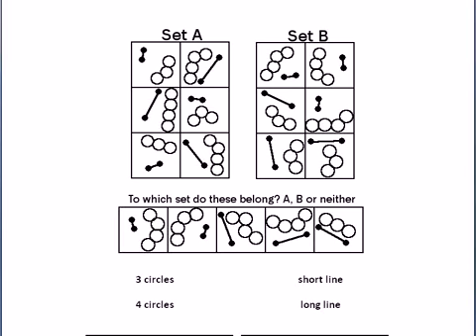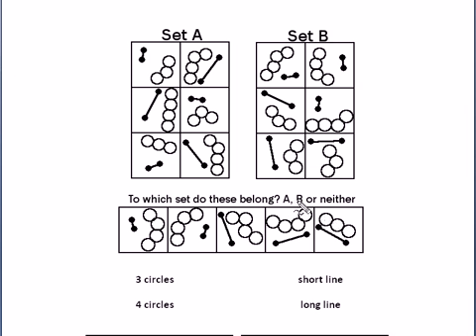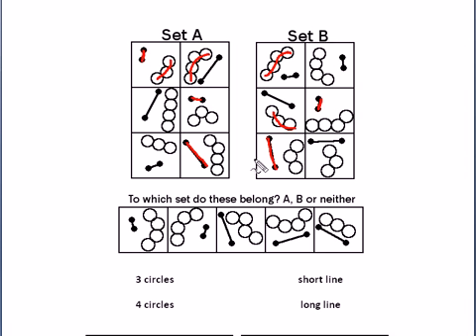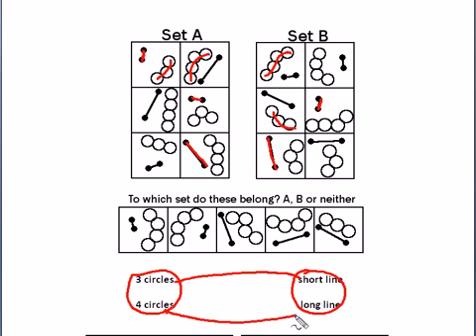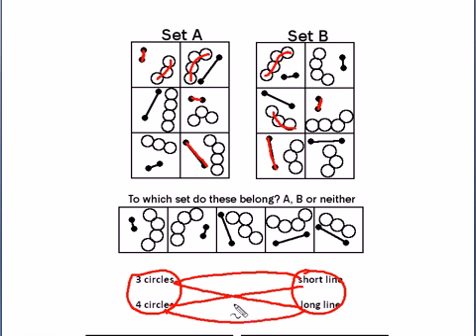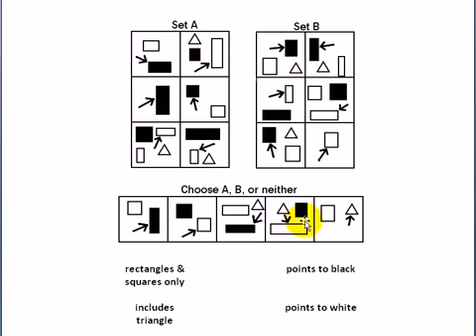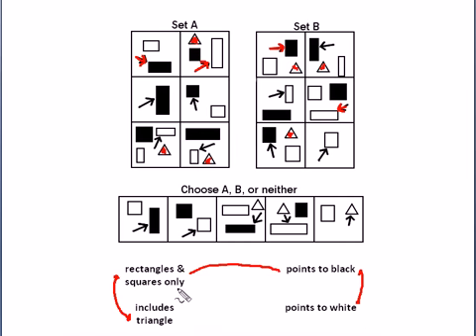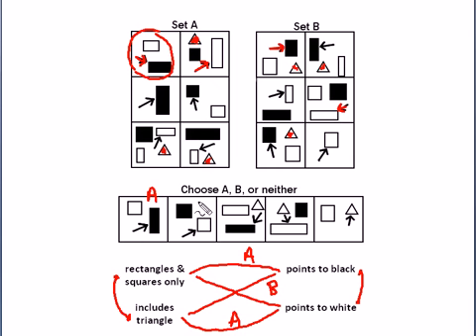Hướng dẫn cách làm bài Test hình ảnh (2)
Việt CV - Dịch vụ hỗ trợ Ứng Tuyển chuyên nghiệp đầu tiên tại Việt Nam
Via jamesmungall channel